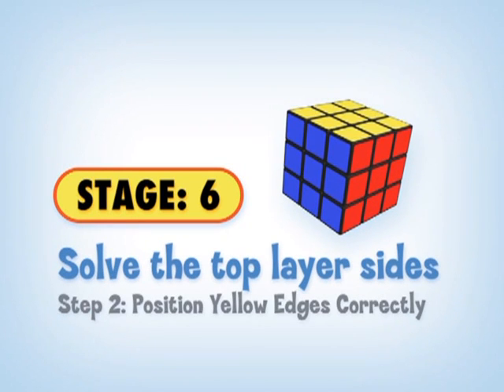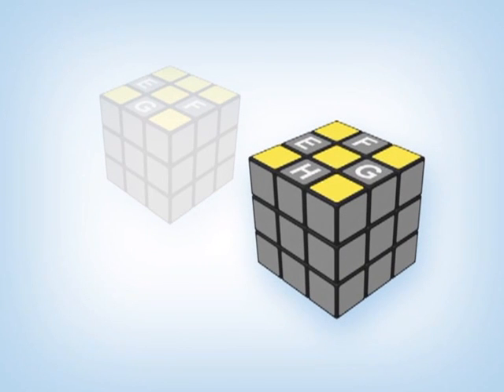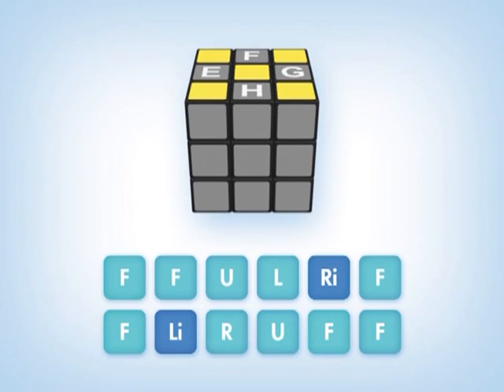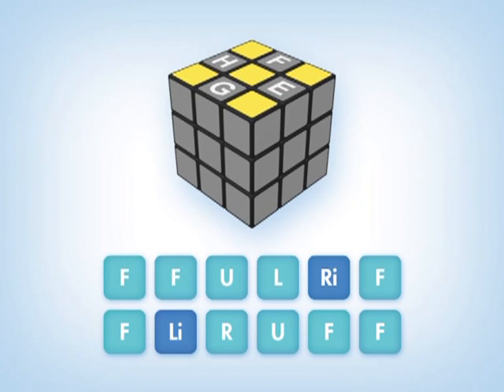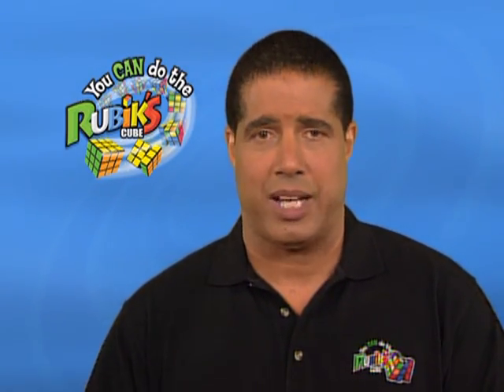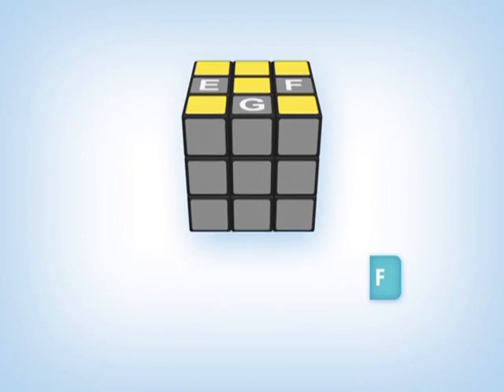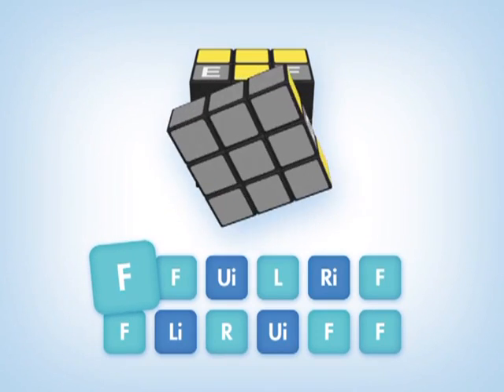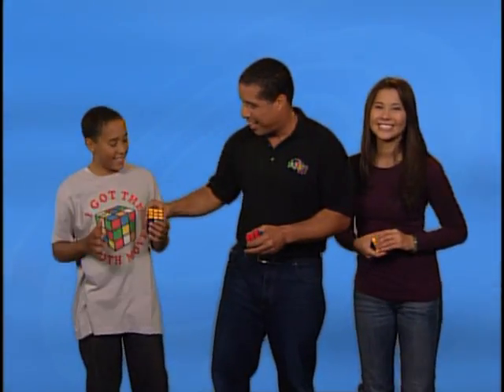How to Solve a Rubik’s Cube | Retro Guide | Final Stage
Great, you are now on the final stage! You have almost solved a Rubik's Cube! Stage 6 of the Official "How to Solve a Rubik's Cube" Guide is solving the final layer by positioning the yellow pieces correctly.

This stage can be quite tricky, we suggest you have the accompanying guide to help you. in the "Solve It" section.

​SOLVE THE FINAL LAYER

HOLDING THE CUBE:

Hold the Rubik's Cube as shown in the Guide, NOW twist the top face until at least 2 corners are in the right location as A, B or A, D or B, C as shown. If all 4 corners are in the right place you can proceed to the 2nd step.

1st Step: Position yellow corners correctly

While holding your Rubik's Cube as shown, look at the top face. Place the 2 correct corners in the back A, B or diagonally A, D or B, C across from each other.

If corners A and B are in the right place then to switch C and D, do the sequence below:

Ri, F, Ri, B, B, R, Fi, Ri, B, B, R, R, Ui

If you need to switch diagonal corners like B and C or D and A, then do the sequence once. Then, orient the Cube so the 2 correct corners are in the back and do the sequence again.

2nd Step: Position yellow edges correctly

If 1 edge is correct and 3 edges are incorrect orient the Rubik's Cube so the face with the correct edge is the back face. Then determine if the edge pieces need to move clockwise or counter-clockwise and do the correct sequence below.

If all 4 edges are incorrect, then do either sequence below once, and then determine what direction the three edge pieces need to move and do the correct sequence below.

To cycle EFG Clockwise or EFGH Clockwise

F, F, U, L, Ri, F, F, Li, R, U, F, F

To cycle EFG Counter-Clockwise or EFGH Counter-Clockwise

F, F, Ui, L, Ri, F, F, Li, R, Ui, F, F

CONGRATULATIONS! You have now solved one of life's greatest puzzles - the Rubik's Cube!